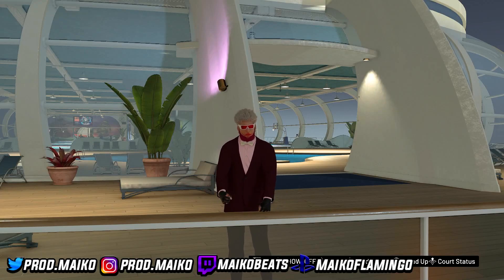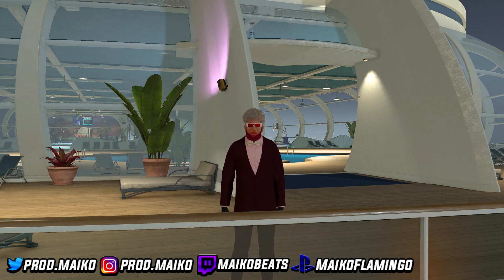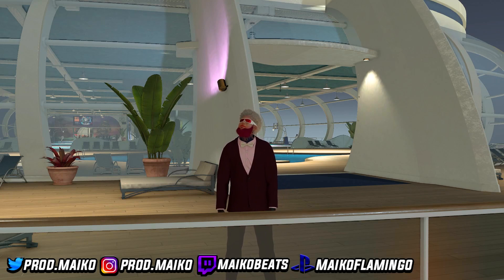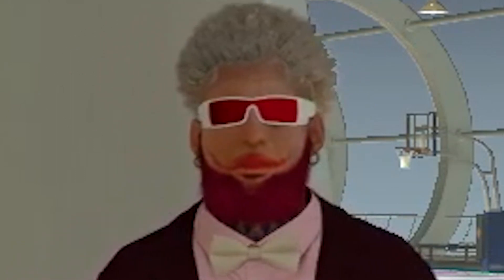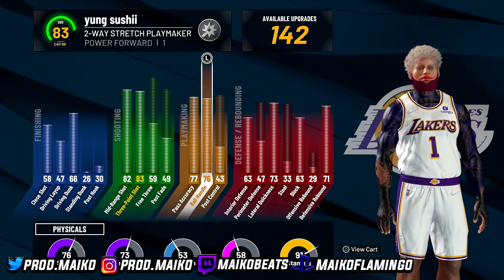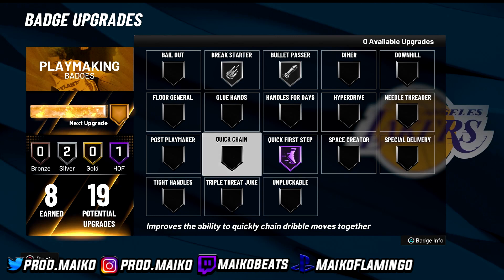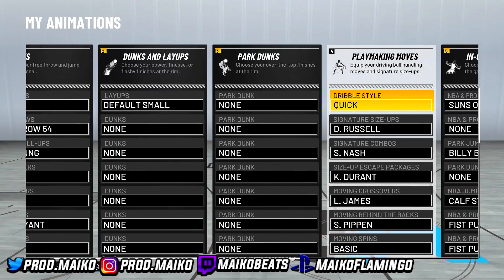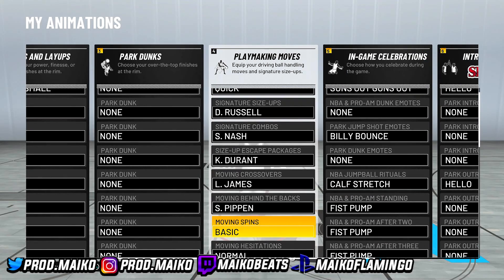BEST 75 BALL CONTROL DRIBBLE TUTORIAL IN NBA 2K22! HOW TO DRIBBLE WITH A 75 BALL CONTROL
● Psn - sush117